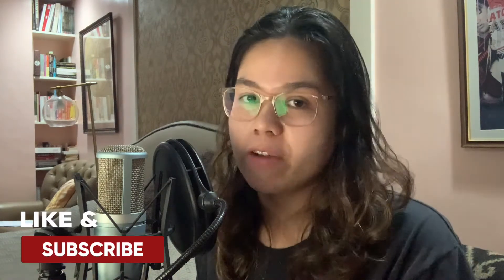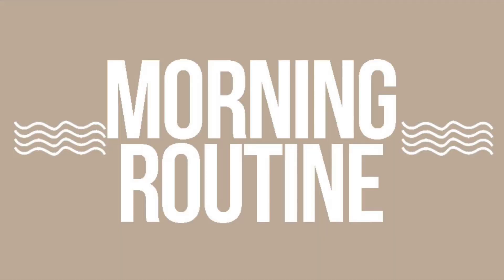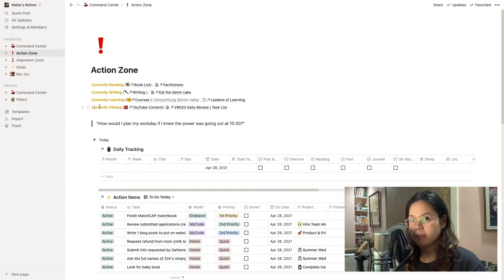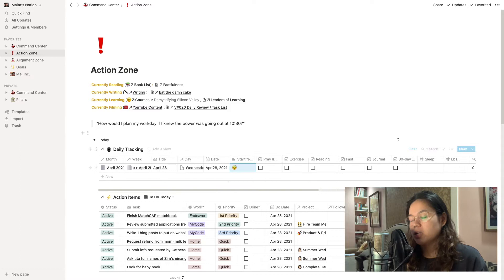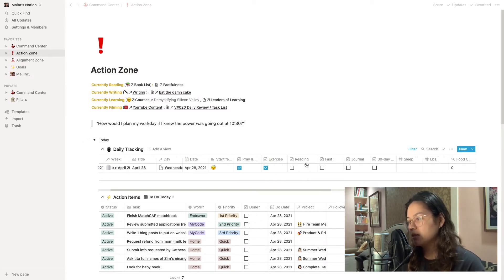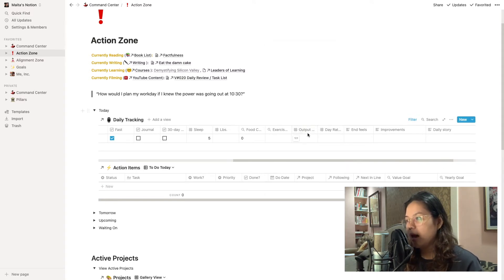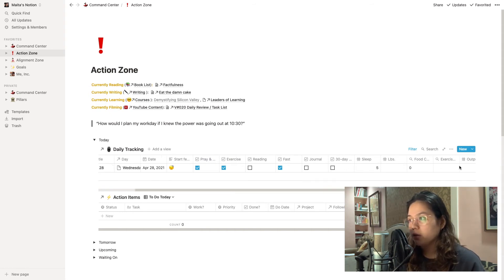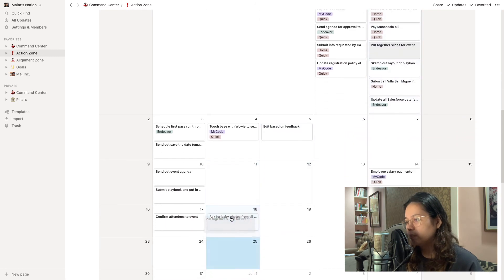To-do lists, plan the day, review | DAILY REVIEW on Notion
Hi friends! Here I am walking you through my ACTION ZONE page on Notion. It is the first thing I open every day because it holds everything I am currently working on and helps me plan my day. This includes to-do lists, a habit tracker, and an overview of all my projects and goals. In this video, I go through how I use this page in the mornings (reminding myself of what I need to be doing) and in the evenings (reviewing the day and getting ready for the next). The information on the daily review is what will eventually roll up to the Weekly Review. Check out the links down below for more useful info!

TIMESTAMPS:
00:00 Intro
01:09 Morning Routine
03:27 Evening Routine
06:34 Outro

ABOUT ME:
Hi! My name is Maita. I am a marketer, entrepreneur, and incoming graduate student from the Philippines. This video is part of a 30-day challenge I'm doing where I upload one video a day for 30 days. Enjoy!